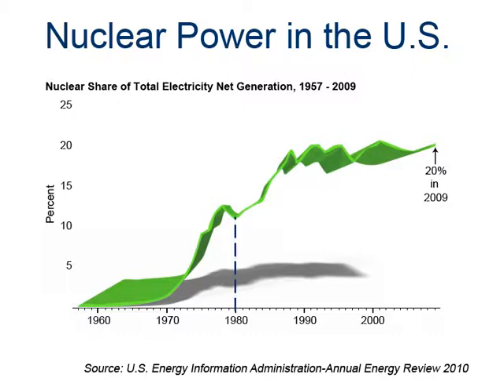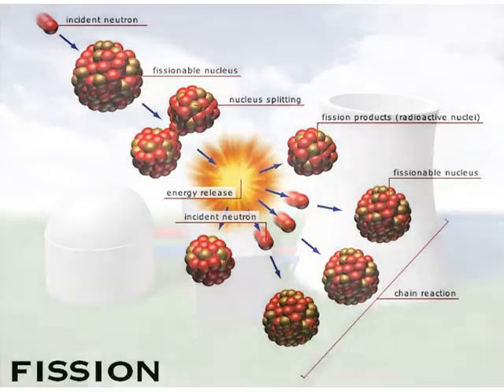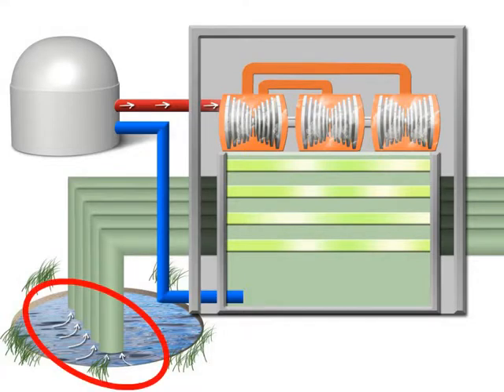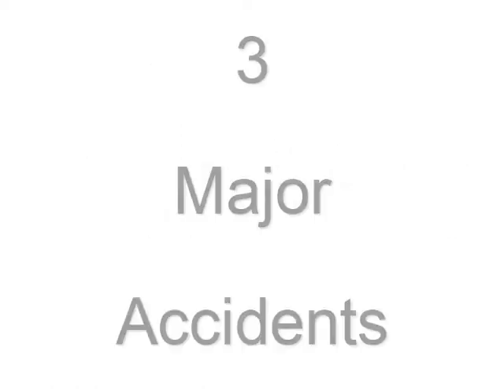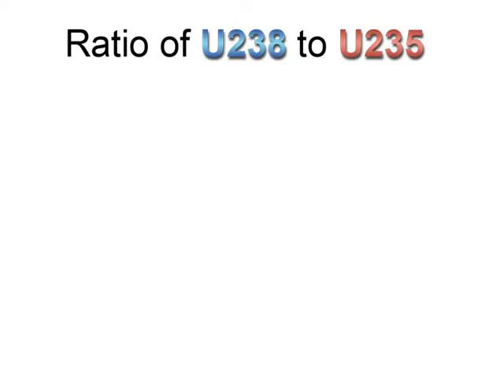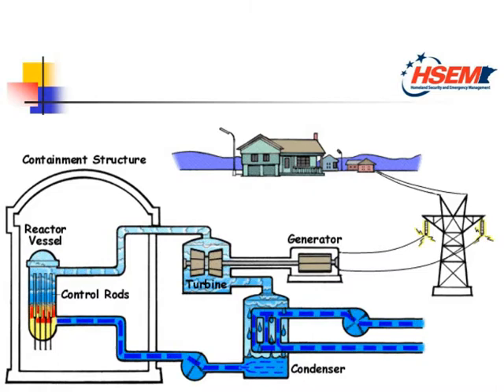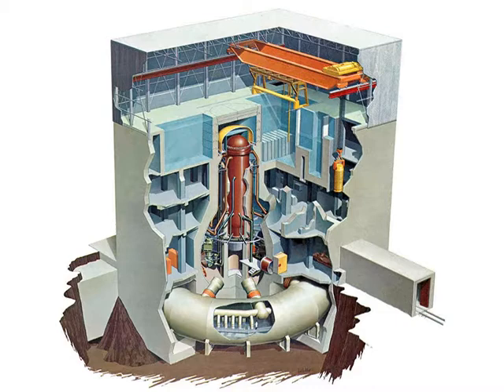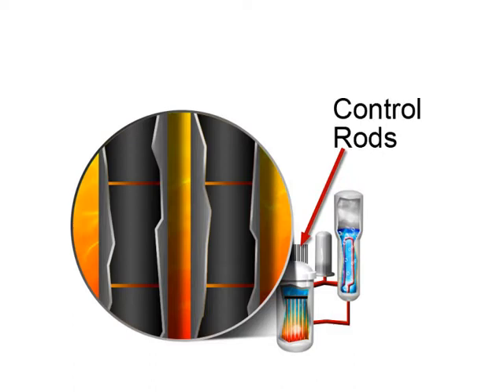Basics of Nuclear Power